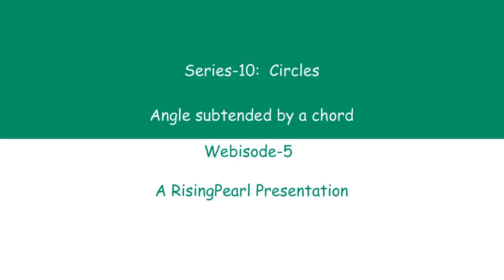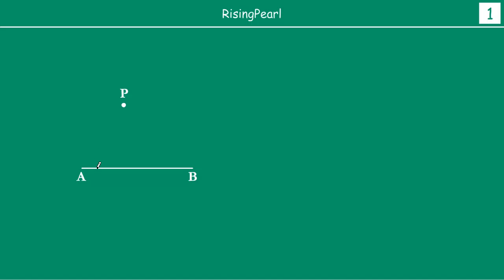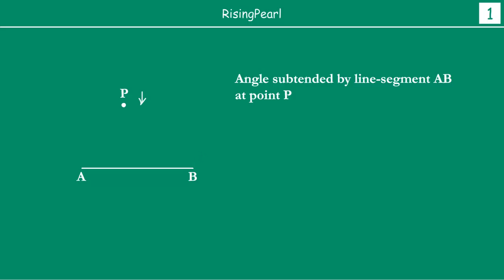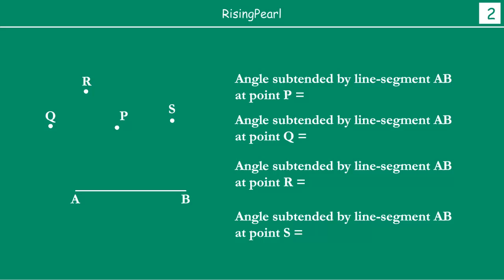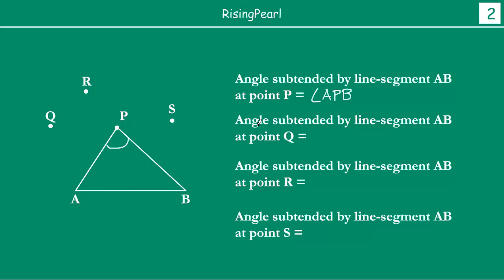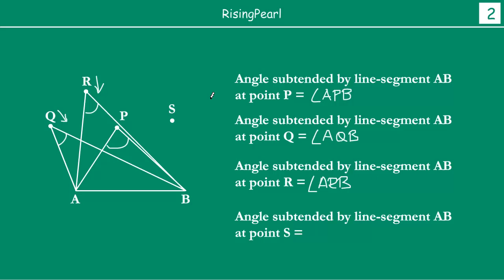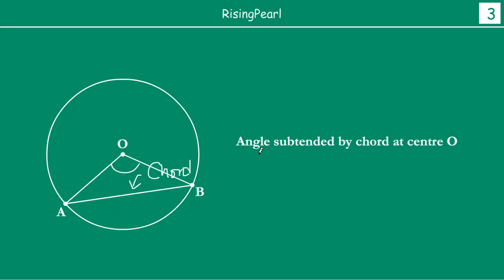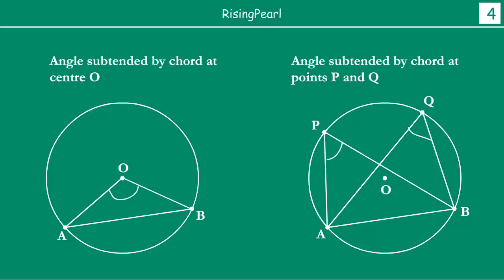Angle subtended by a chord in a circle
Friends,

This is a Math video. This is our fifth webisode (WB-5) on "Series 10 - Circles".

In this video, we explore what is "meant" by "angle subtended by a chord" in a circle. This is an important concept that will be used very often in the upcoming videos where we will learn, discuss and prove many theorems related to circles.